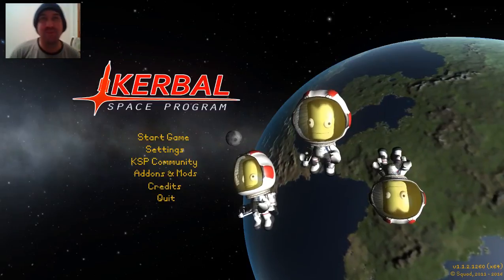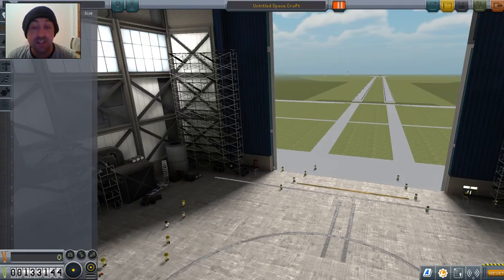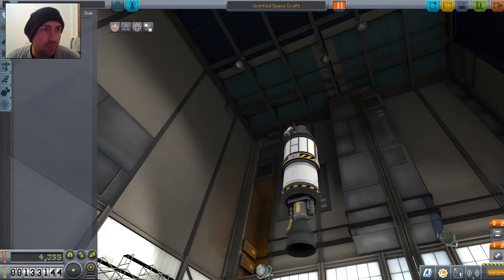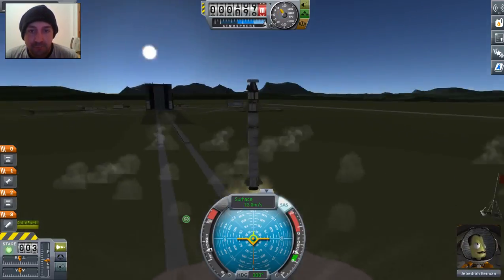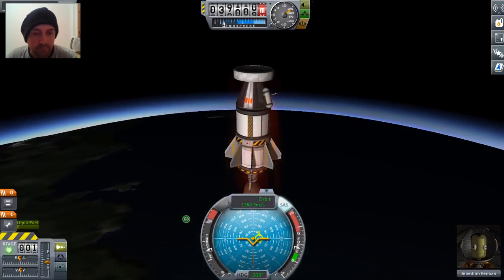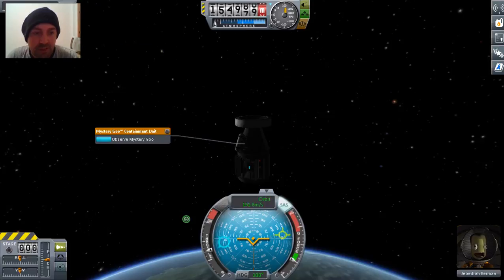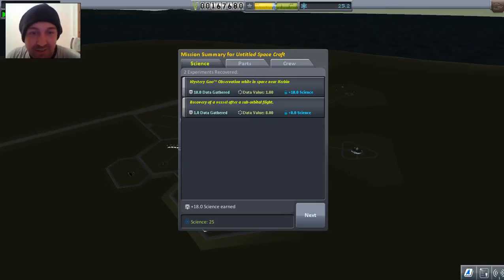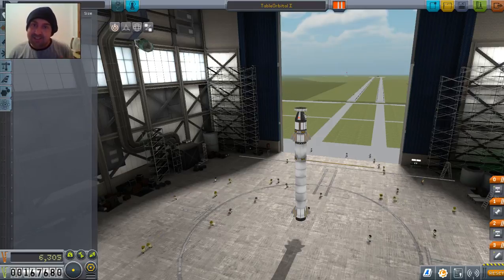Kerbal Space Program - I Need Science!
Wow this game is difficult! It's super hard to get science! Did I do something wrong? Stay Awesome, Stay Chum xD